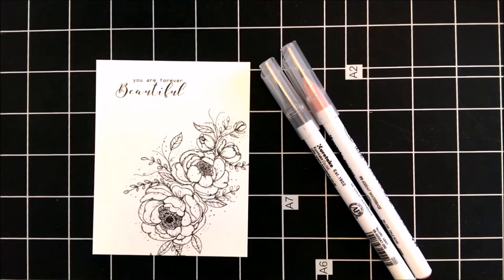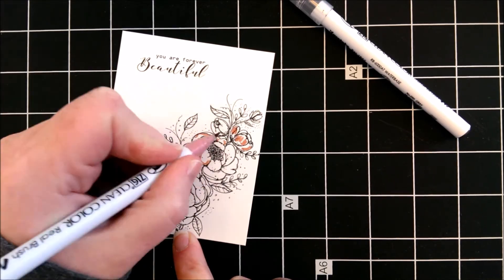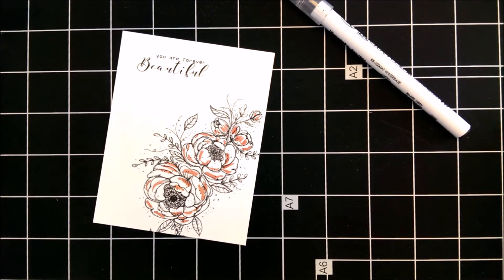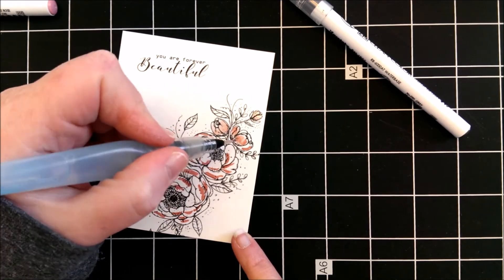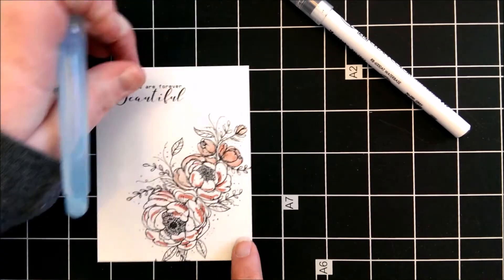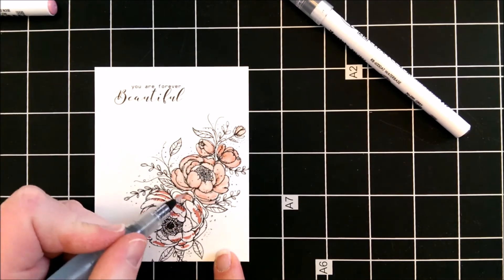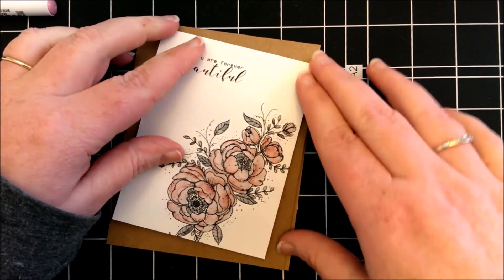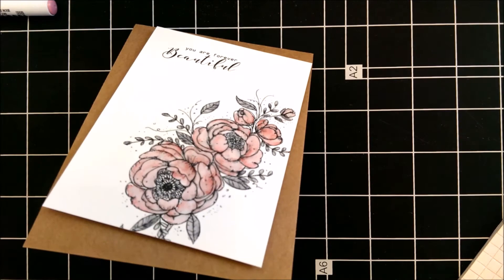Unity Quick Tip: Watercolor Florals on Kraft